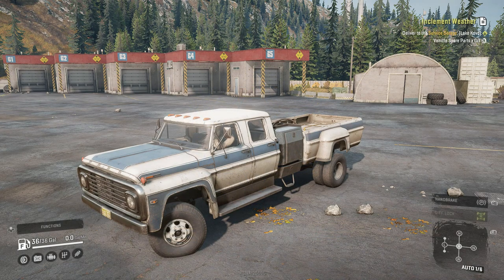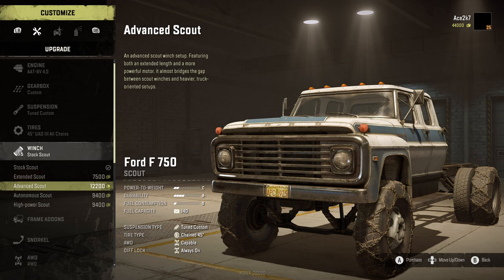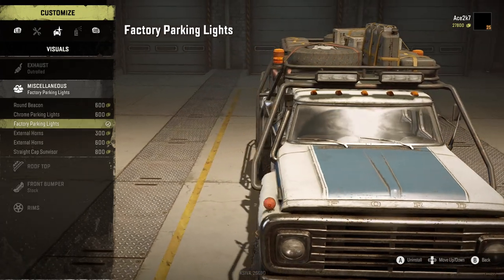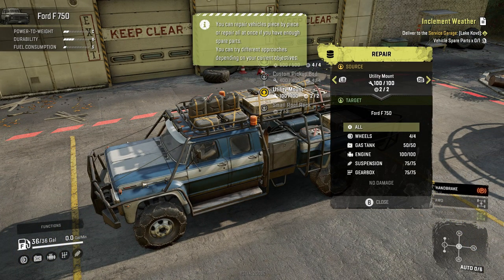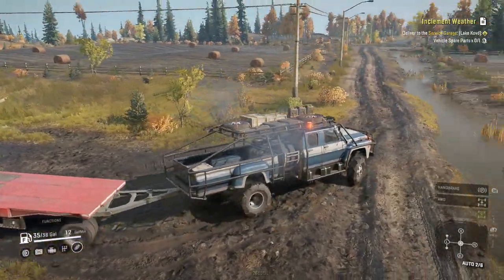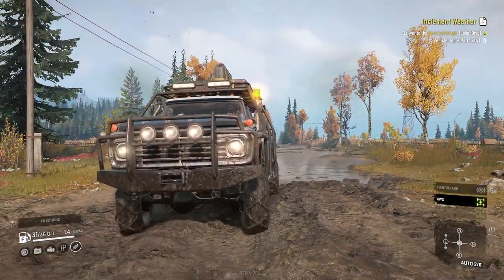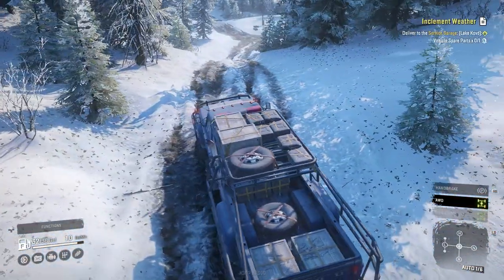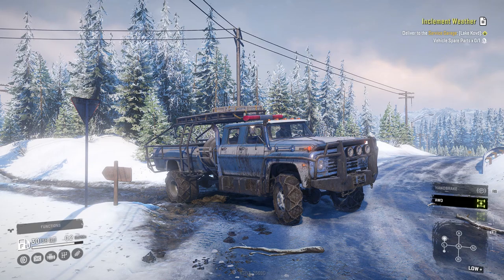SnowRunner New Ford F-750 First Look & Customization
SnowRunner Season Pass 1 - Search & Recover - First Look At The New Lake KOVD Kola Peninsula Map & New Trucks. SnowRunner Coop Multiplayer With YouTube Members!